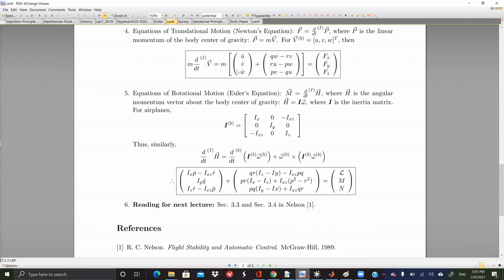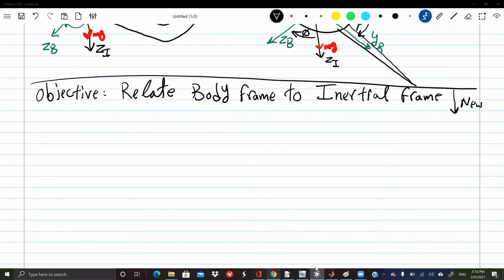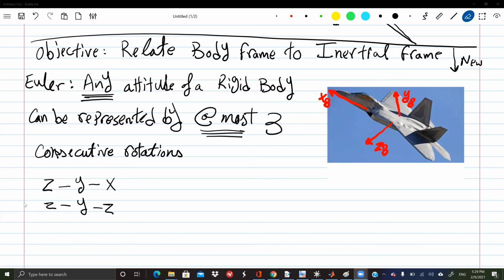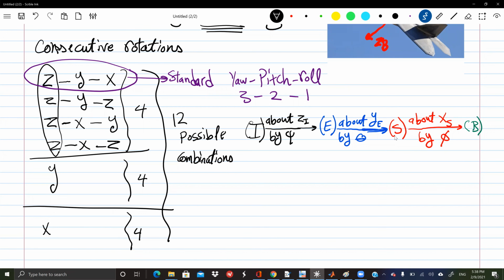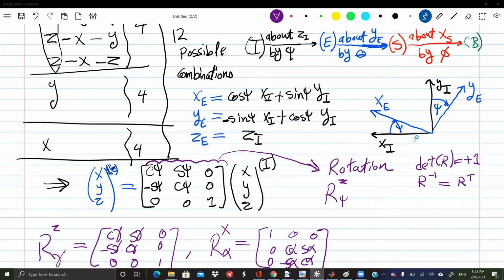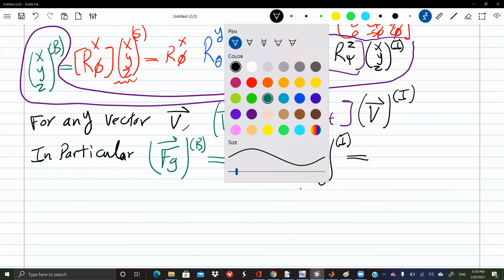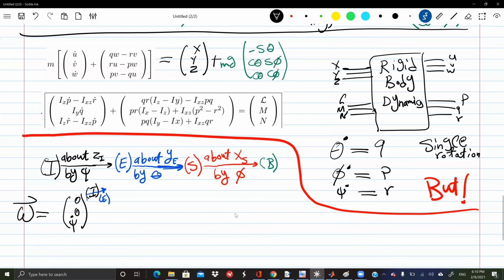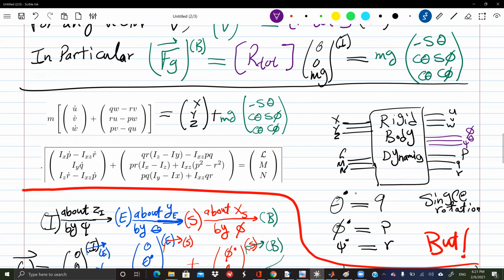MAE175 Lecture 9